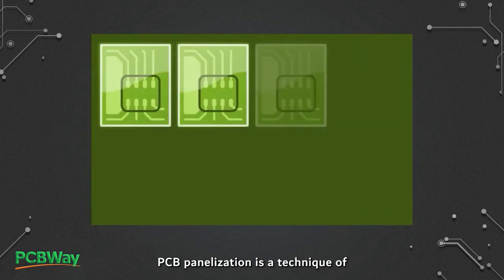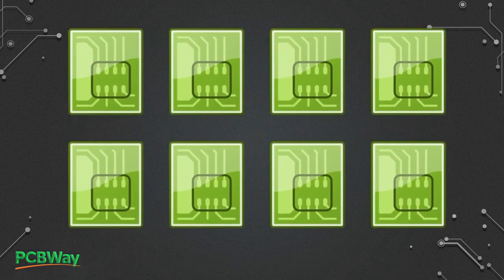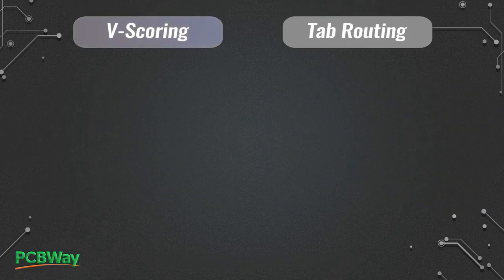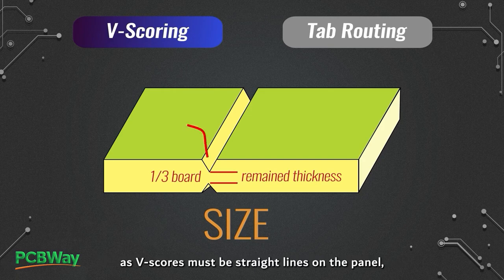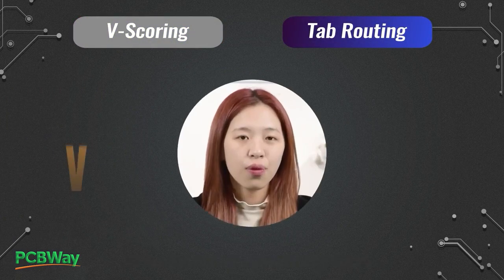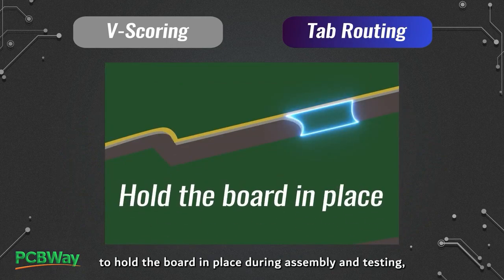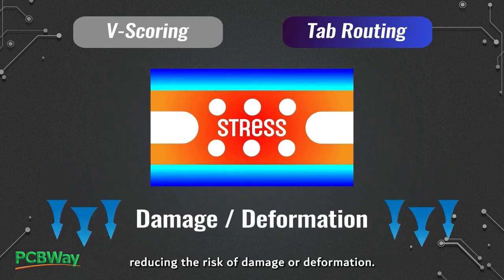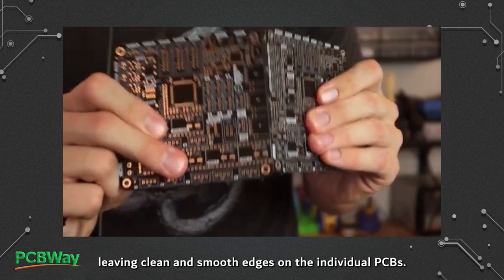What is PCB panelization? || pcb Knowledge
PCB panelization is the technique of manufacturing a collection of PCBs together on a single larger panel. V-Scoring and Tab routing are two common depanelization methods to seperate individual boards after panel production. In this video, you can find more information about PCB panelization. Also, at the end of the video, we will show you how to panelize the boards at PCBWay. So, if you have any questions about this while working on your design, you can leave them in the comments section.